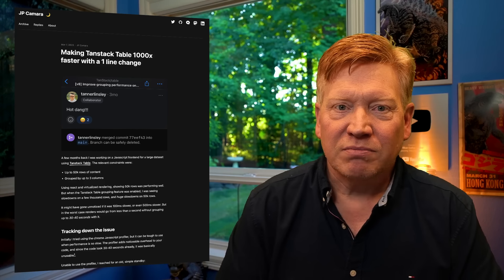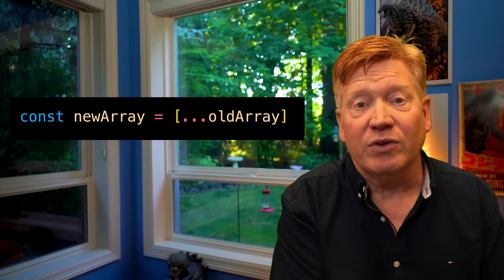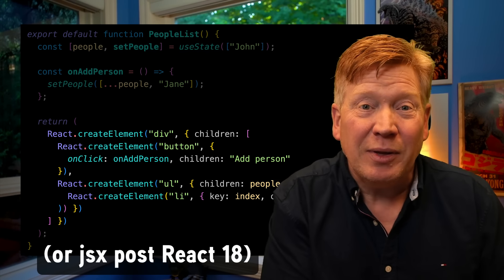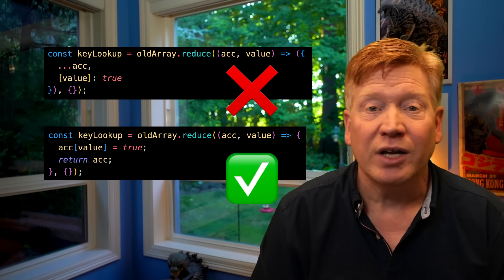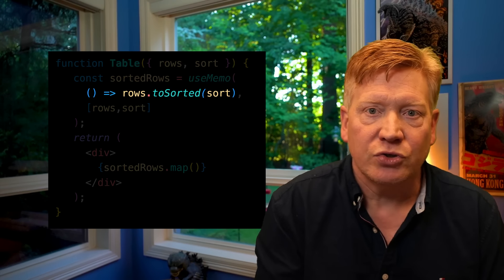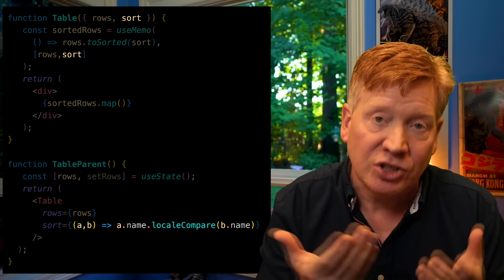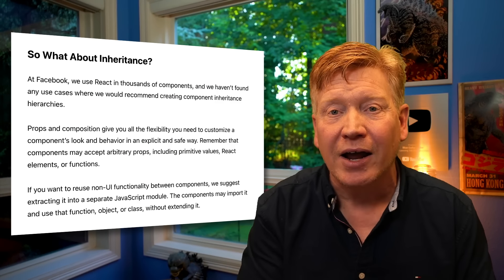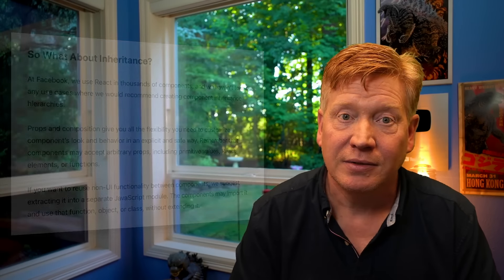Are You In A React Cult?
React is a huge community. Misconceptions and bad information around useMemo, useCallback, the spread operator, React class components, Redux and more spread like wildfire and create cult-like followings who swear by this stuff. Let's take down a few of these big misconceptions.

00:00 Introduction
00:45 The Never Spreaders
02:29 State Management Now And Forever
03:57 The Kondo Coders
05:49 The useMemo Conspiracy
08:22 One Render To Rule Them All
09:56 The Pyramid Scheme
11:20 The End (or is it?)